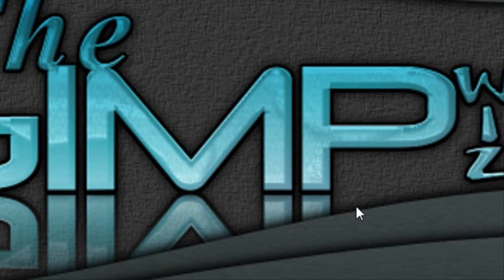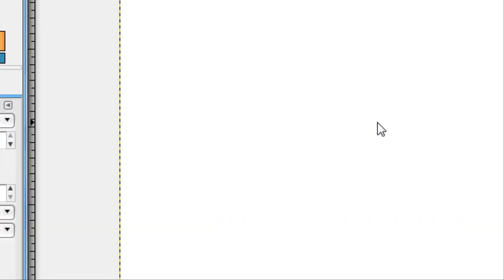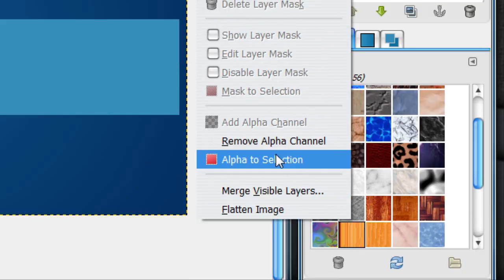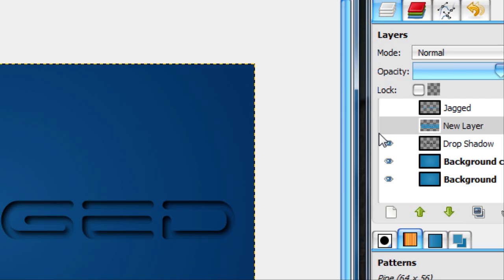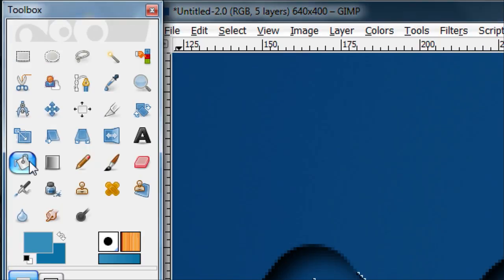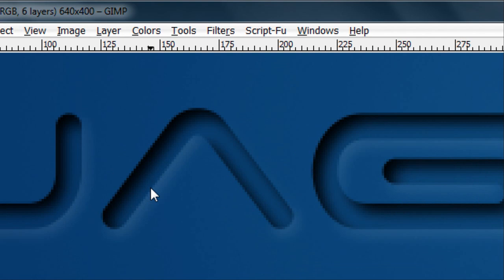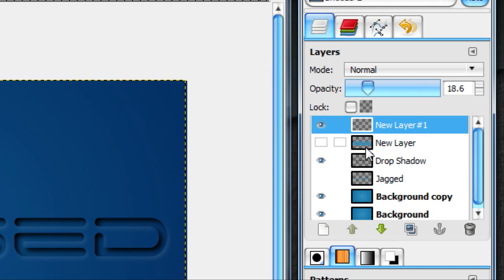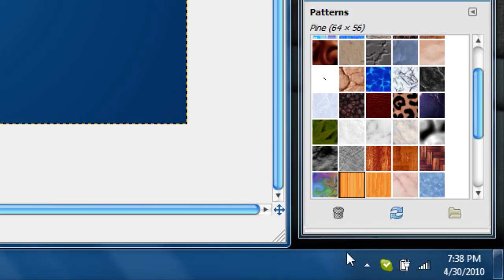Making a pressed in text effect in GIMP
My take on a pressed in effect.  I'm not sure if this has already been made, but the only one I've seen is JxTutorial's, so I really wouldn't know :P